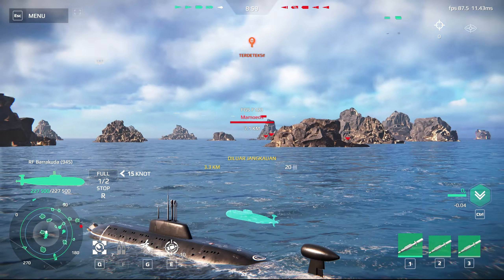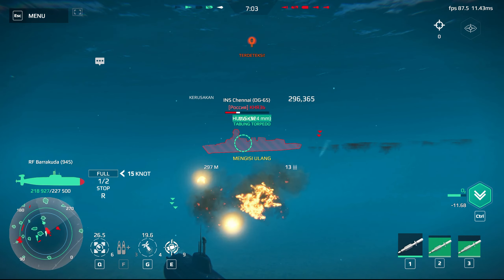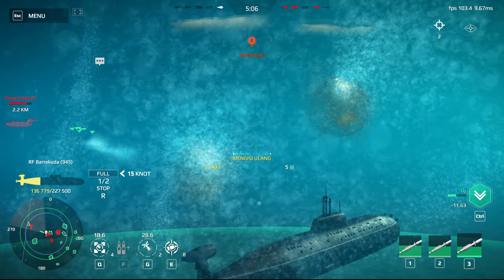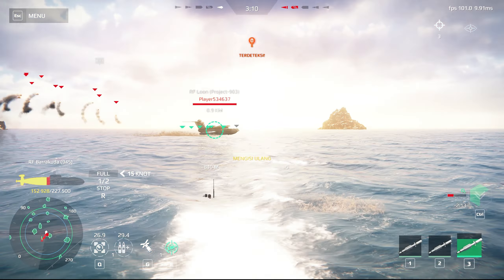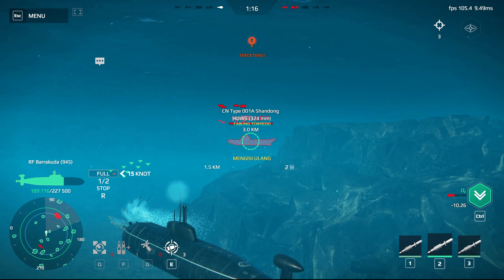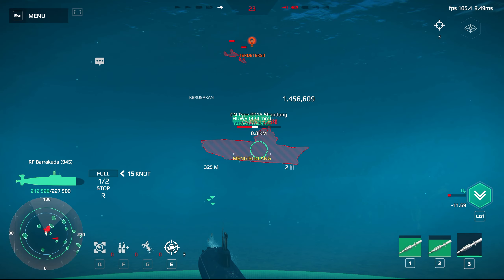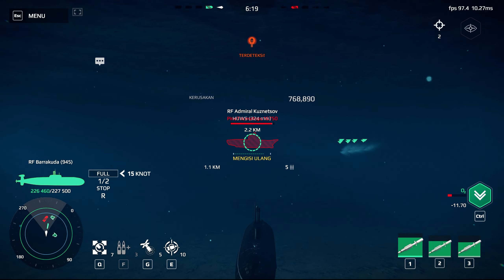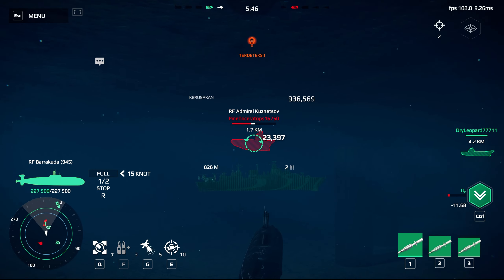RF Barracuda - Best Tier 2 Sumbarine. Full Gameplay 1440p60fps - Modern Warships